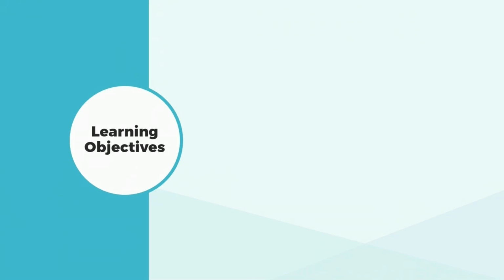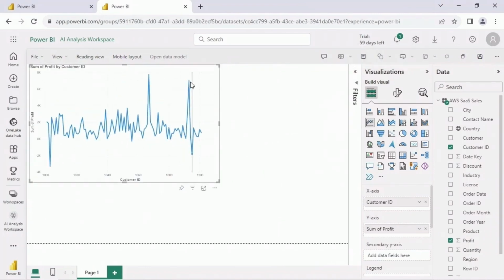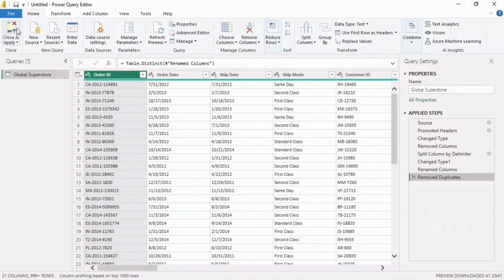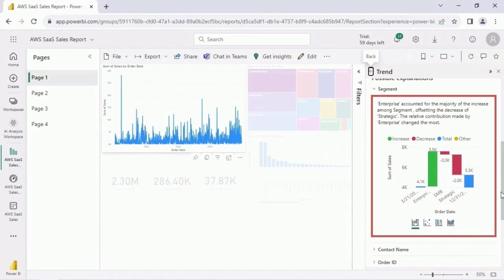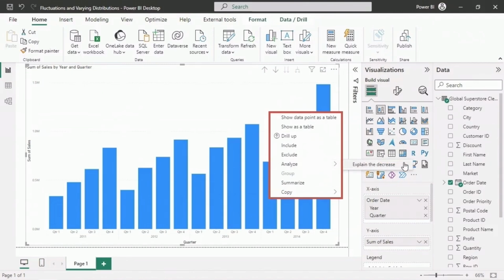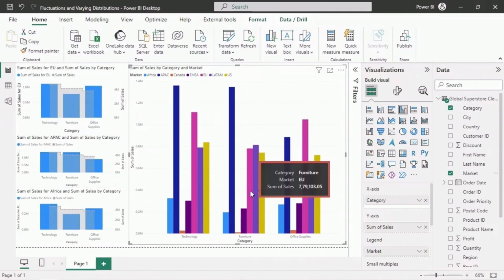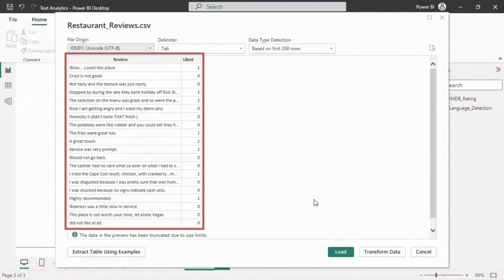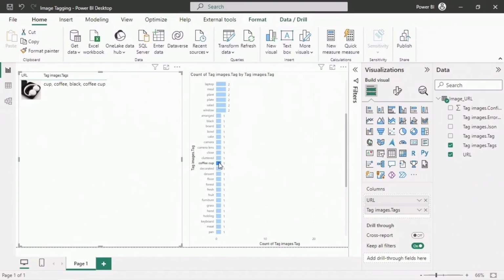Master AI in Power BI | Text Analytics (2026)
Leveraging AI Insights & Text Analytics in Power BI

Welcome to this FULL COURSE on unlocking the power of Artificial Intelligence within Microsoft Power BI! In this comprehensive tutorial, we explore how to elevate your data analytics by integrating built-in AI capabilities directly into your reports and dashboards.

Whether you are a data analyst or business intelligence professional, this guide covers everything you need to know to extract deeper meaning from your datasets.

We will walk through generating AI insights, optimizing your data structures, and using powerful Text Analytics for sentiment scoring, key phrase extraction, and language detection. Finally, we'll dive into Vision Analytics to execute automated image tagging. Watch in 4K for the best visual clarity!

📌 What You Will Learn:

 * How to generate and leverage AI Insights on your datasets
 * Optimizing data structures for better automated analytics
 * Explaining fluctuations and finding variations in visual distributions
 * Using Text Analytics for Language Detection, Key Phrases, and Sentiment Scoring
 * Executing automated Image Tagging using Vision Analytics in Power BI

⏱️ Video Chapters:
00:00:00 Course Overview
00:01:47 Leveraging Artificial Intelligence (AI) in Power BI
00:14:06 Generating AI Insights on Datasets
00:24:29 Importance of Data in Generating Insights
00:31:50 Optimizing Data for Better Insights
00:41:25 Extracting Insights from Reports
00:49:19 Analyzing Insights from Reports
00:59:50 Viewing Insights from Dashboard Tiles
01:05:34 Explaining Fluctuations in Visuals
01:18:53 Discovering Where Distributions Vary
01:32:07 Performing Language Detection Using Text Analytics
01:42:16 Performing Key Phrase Extraction Using Text Analytics
01:50:01 Performing Sentiment Scoring with Text Analytics
01:58:12 Executing Image Tagging Using Vision Analytics
02:09:09 Course Summary